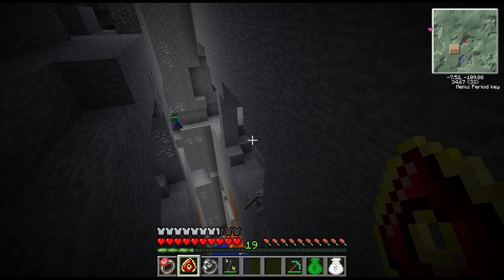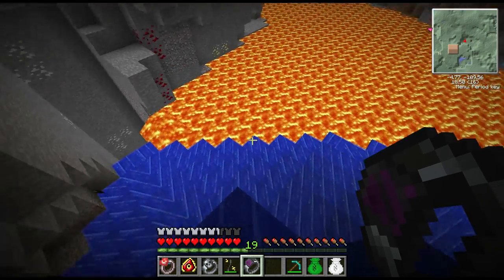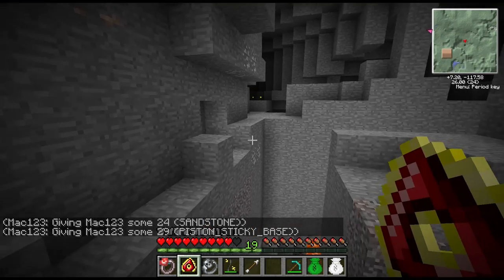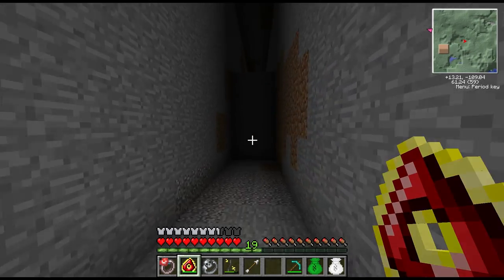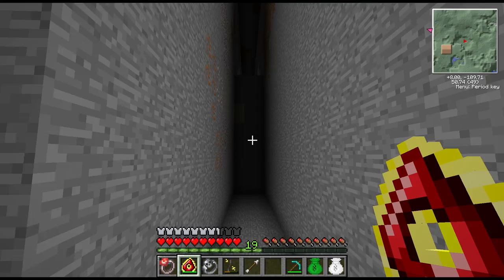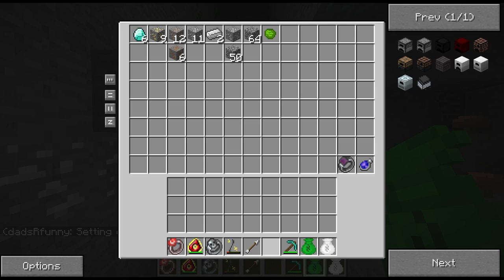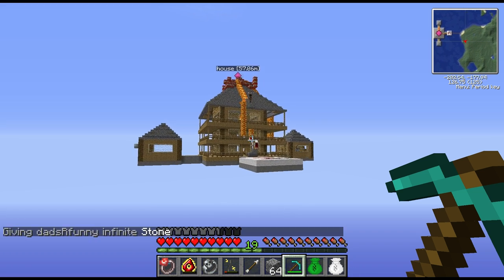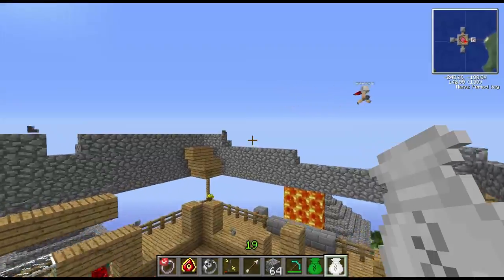Tekk It Out! s04e01 Ben POV: Boom! pt2of2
Watch pt1 first!

Our (one and only) official instragram is:

(All the others are run by fans.)

Send fan art and other cool stuff to:

dadsRfunny c/o
Redstone Lab, Inc.

LOTS OF GOOD INFO BELOW!

We now have a Tekk It Out! Season 2 and 3 map available for download. You can get it from dadsRfunny.com!

Dave and Ben continue "Tekk It Out!", a Tekkit let's play.  The goal is to survive with no cheats and minimize our deaths as much as possible.  Oh--and don't forget Mary and Missyfenstrider!!!

I'm sure you'd like to join us, but remember, this is a test using a local server that is only capable of holding a few people and there's no fixed IP.  If someone wants to setup a Tekkit fan server that would be awesome, but we don't have the bandwidth to have one running 24/7.

We plan on taking this series as far as you want--so provide plenty of suggestions on what you'd like to see.

We'd like to thank the many viewers who have suggested Technic and Tekkit--and Buildcraft and IC2 in particular--over the past few months.

Notes:

We call the choptree mod "treecapitator" out of habit.  Sorry bout that. :)

Dave POV Texture Pack:  Sometimes Dave uses Sphax pureBDcraft.  Want a link?  Here it is:

Points of View:  This episode features 3 points of view:  Dave, Ben, Missy and Mary.

Seed:  Missyfenstrider

Mods:  Technic(client mod pack)+Tekkit(server mod pack)+Choptree(server mod)

Schedule: Less editing means more frequent than MADMA.